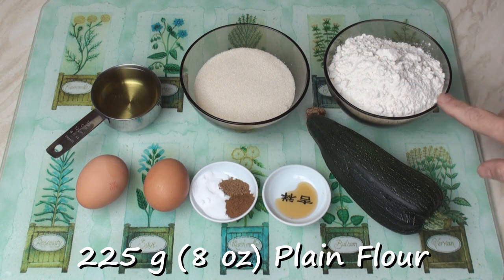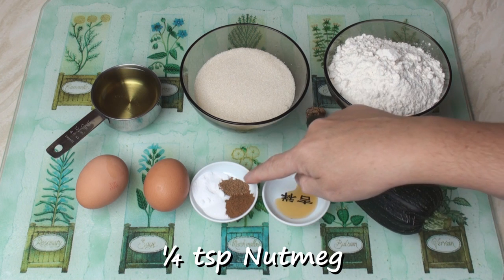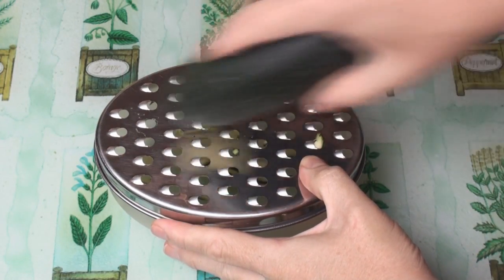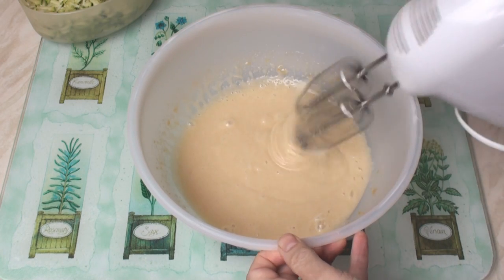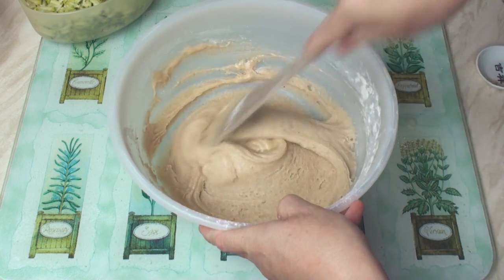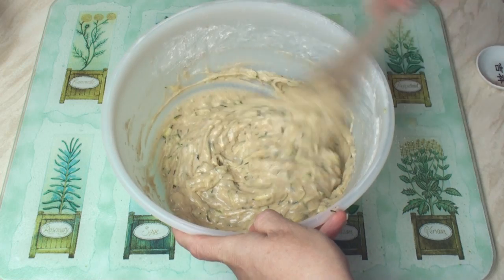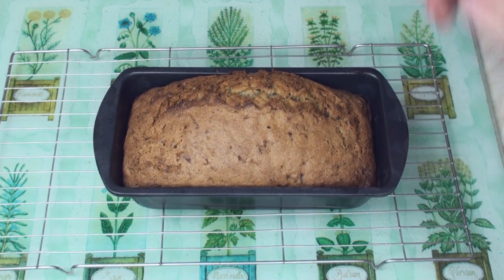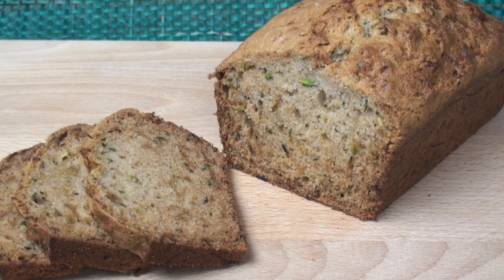Courgette (Zucchini) Loaf Recipe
A cake made from courgettes?  Oh yes!  And it's absolutely delicious! Ingredients make one loaf. FACEBOOK